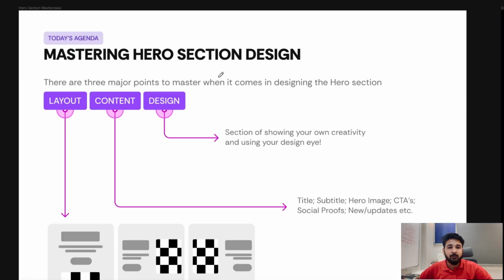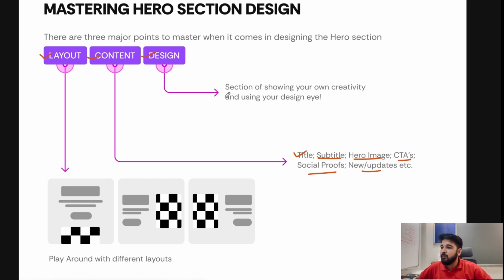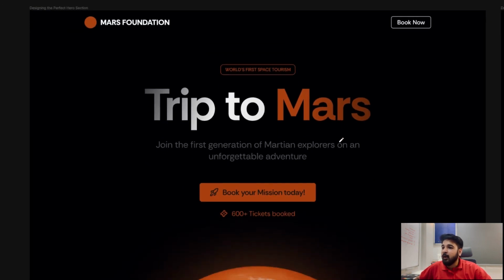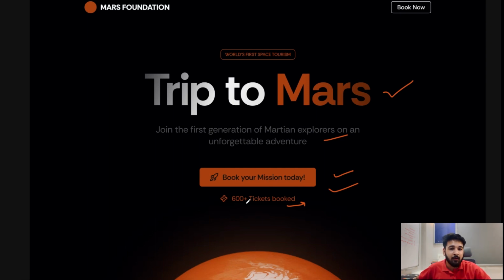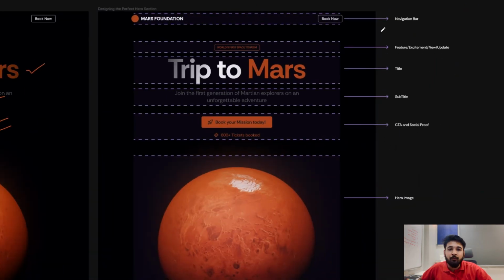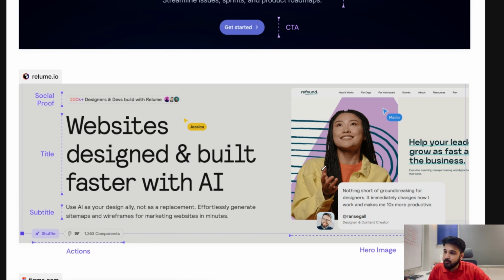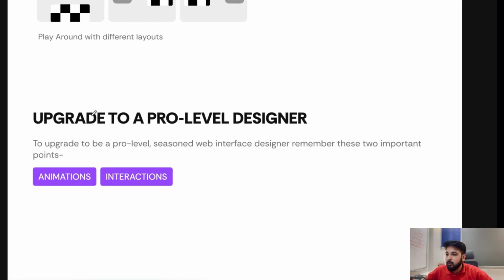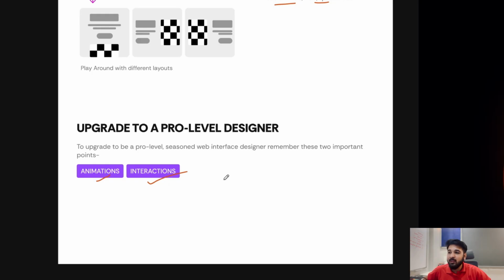Mastering Hero Sections in Web Design | Under 10 Minutes ⏱️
In this video , you will get a quick session on How to master Hero Sections as a UI/UX or Web Designer. Watch till the end to find out the most inspiring website for it.